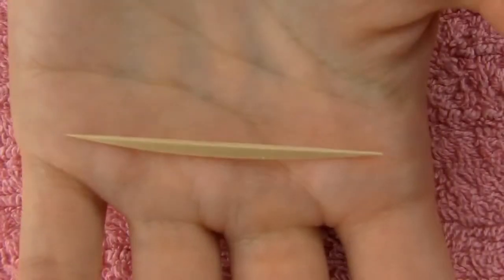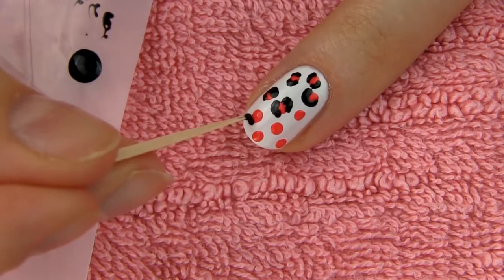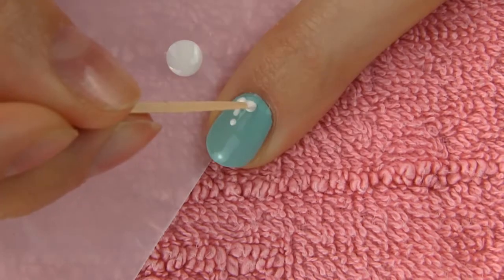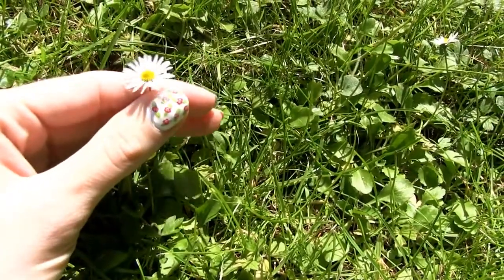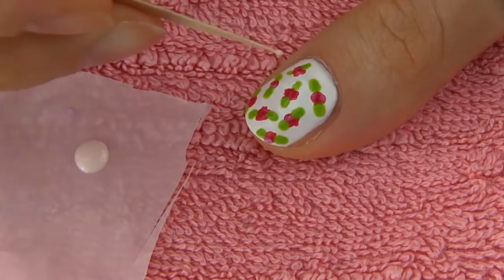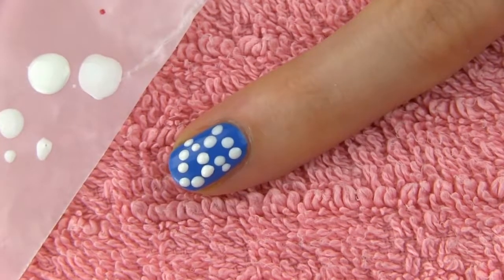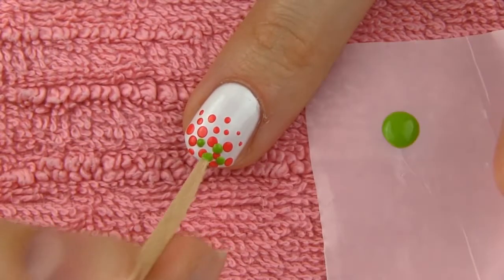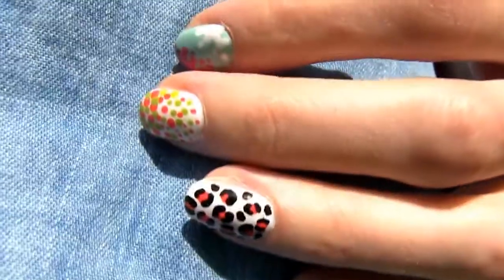Toothpick Nail Art! 5 Nail Art Designs & Ideas Using Only a Toothpick!